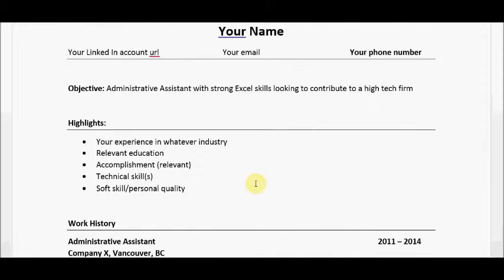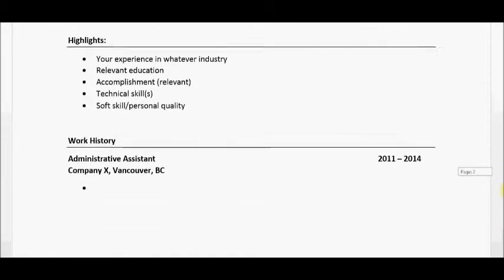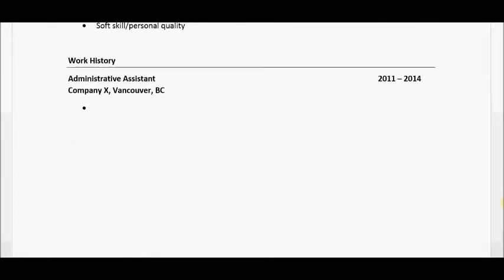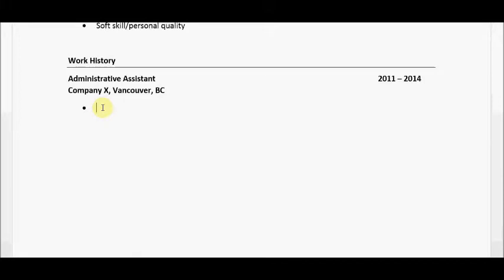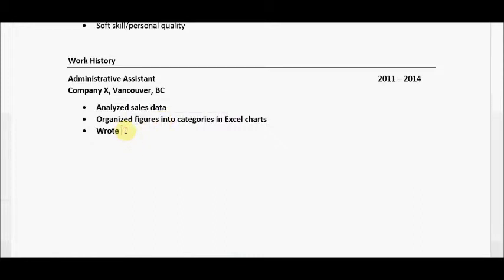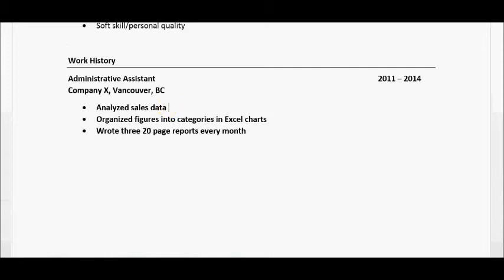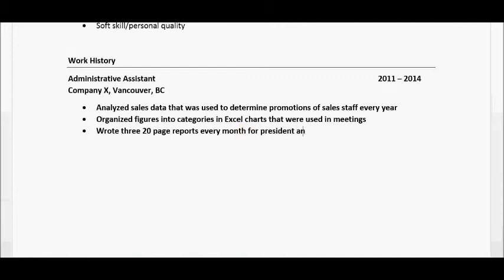1+2+3 Statements--Job Search Moments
ISSofBC's Gwen Pawlikowski provides editing tips to streamline your resume to make it more effective in showcasing your skills and experience.

This is video is part of ISSofBC's Job Search Moments series.

Learn more about Gwen and other employment services and advice